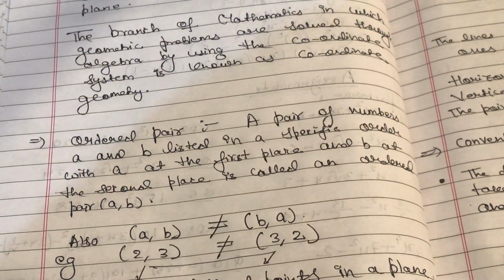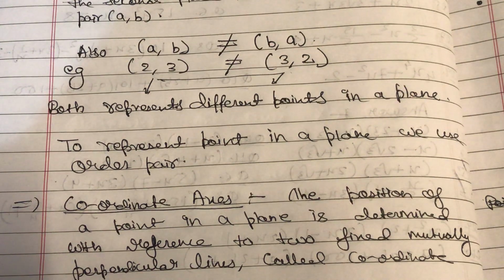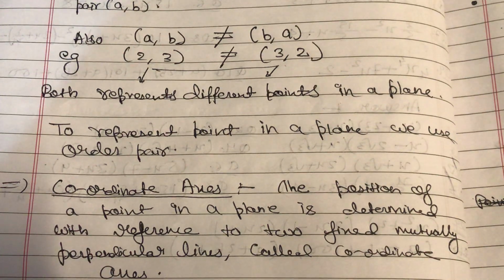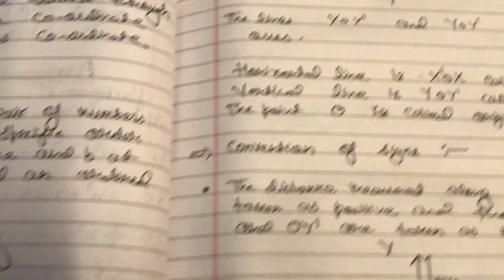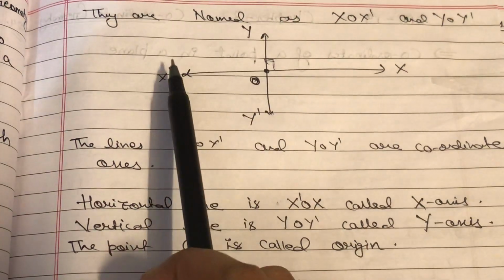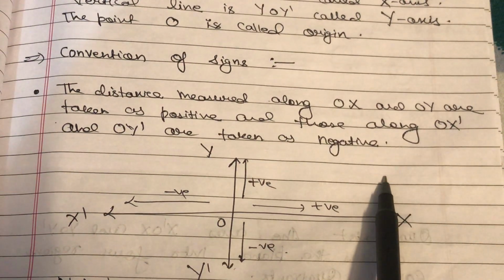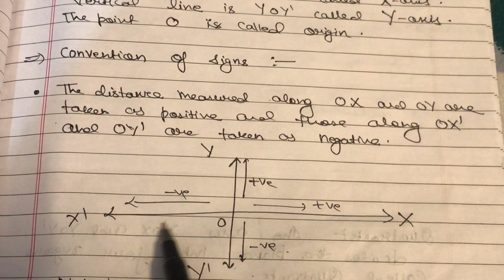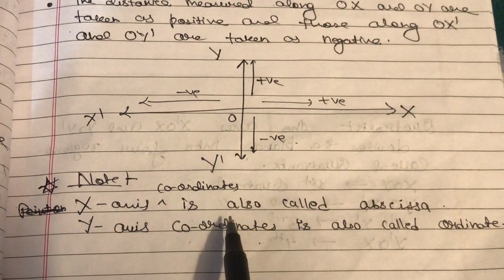Day18_grade9_chp3_maths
In this video I have started chapter 3 coordinate geometry.